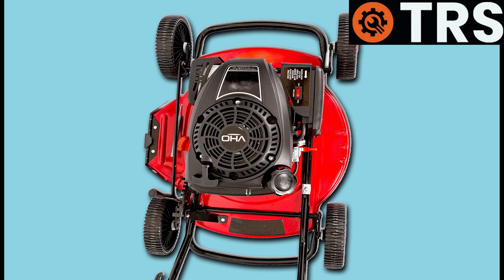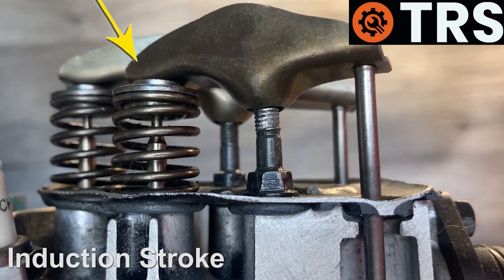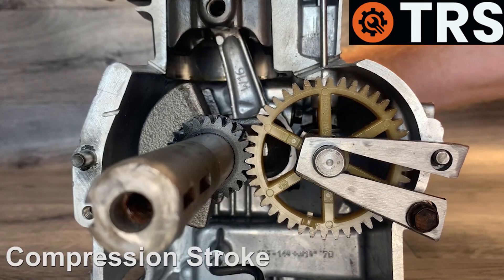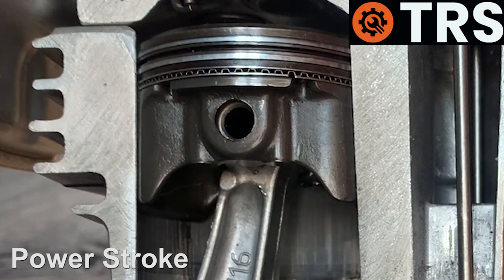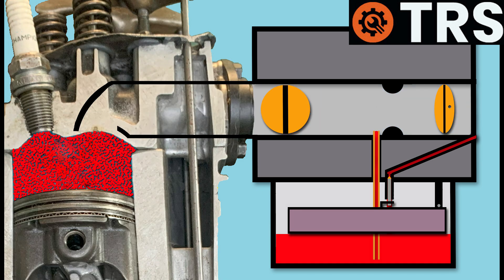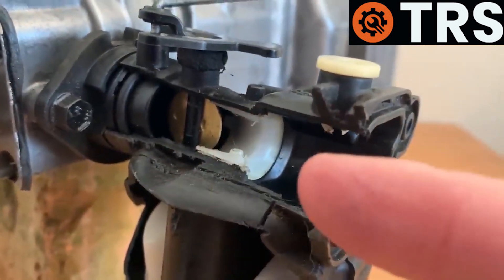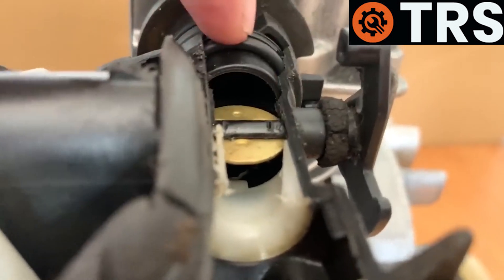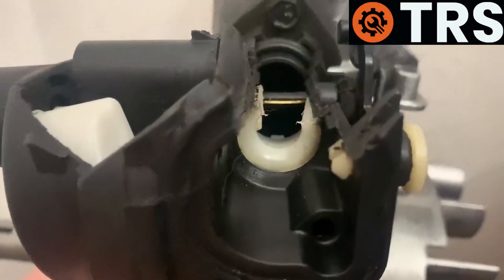“How a 4-Stroke Lawnmower Engine REALLY Works”(by Craig Kirkman)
If you want to see a channel that has far better Mower Content than mine, and on a practical level, then you need to take a look at Micks Mowers the Mower Man

Showing you a Unique way of viewing how the 4 Stroke Cycle Lawnmower Engine Works.  It basically explains how a small four stroke engine works but i chose a Lawn mower because this is the essence of my channel.

Craig (Owner and Creator of the Repair Specialist Channel and It's Content)

A four-stroke lawnmower engine is a common power source for lawnmowers, featuring a series of processes that convert fuel into mechanical energy to turn the mower blades. Understanding how it works, particularly with a cold start choke system, can help you appreciate its efficiency and functionality.

Basic Operation of a Four-Stroke Engine
The four-stroke engine operates in four distinct cycles:

Intake Stroke: The intake valve opens as the piston moves down, creating a vacuum that draws a mixture of air and fuel into the combustion chamber.

Compression Stroke: With the intake valve closed, the piston moves back up, compressing the air-fuel mixture. This compression is crucial for efficient combustion.

Power Stroke: At the peak of the compression stroke, a spark plug ignites the compressed mixture. The explosion forces the piston down, creating the power that turns the mower's blades.

Exhaust Stroke: The exhaust valve opens, and as the piston moves back up, it expels the spent gases from the combustion process.

The Cold Start Choke System
When starting a lawnmower, especially in cold conditions, the cold start choke system plays a vital role in ensuring proper engine performance. Here's how it works:

Purpose of the Choke: The choke restricts the airflow into the engine when starting from a cold state. This increases the fuel-to-air ratio, creating a richer mixture that aids in starting the engine.

Mechanism:

Choke Position: When the engine is cold, the choke is typically closed, which means it limits the amount of air entering the combustion chamber.
Operation: As the operator pulls the starter cord or turns the ignition, the engine attempts to draw in the air-fuel mixture. With the choke closed, more fuel is drawn in relative to the air, enriching the mixture to improve combustion.

Transition: Once the engine starts and warms up, the choke can be gradually opened (manually or automatically, depending on the design). This allows for a normal air-fuel ratio as the engine temperature increases.

Benefits of the Choke System
Improved Starting: By enriching the fuel mixture, the choke helps ensure the engine starts more easily in cold conditions.

Reduced Stalling: The richer mixture prevents stalling during initial startup, giving the engine a better chance to stabilize.

Optimized Performance: After warm-up, returning to a normal mixture allows for better efficiency and performance as the engine reaches optimal operating conditions.

Conclusion
A four-stroke lawnmower engine, complemented by a cold start choke system, effectively combines mechanical design with practical function. The four-stroke cycle ensures power generation while the choke system enhances starting efficiency, particularly in cold weather. Understanding these components can help users maintain their mowers and ensure reliable performance throughout the mowing season.